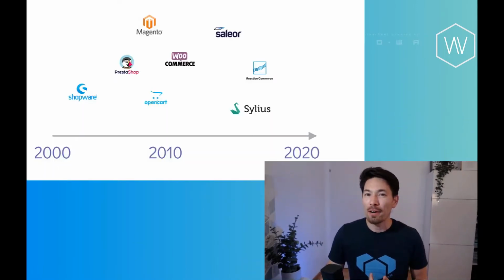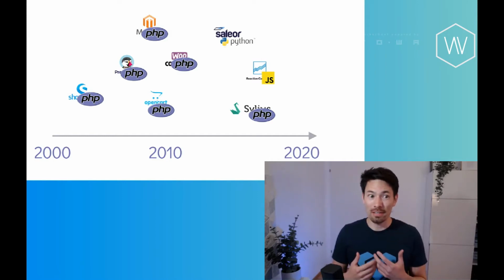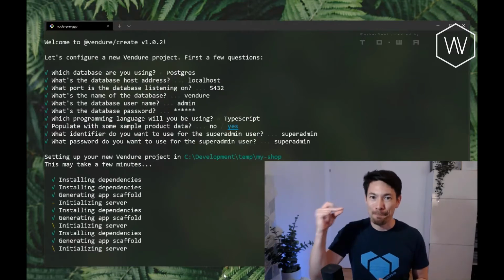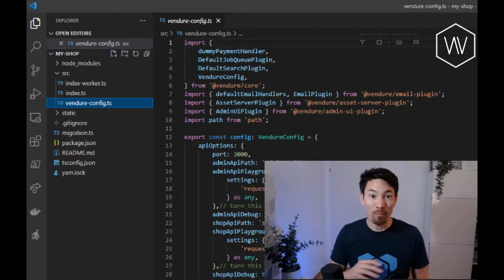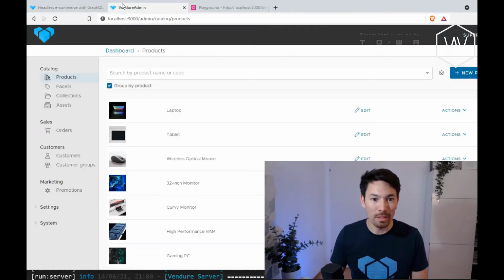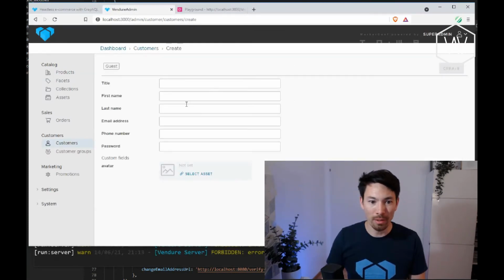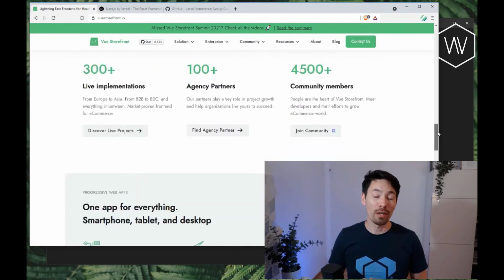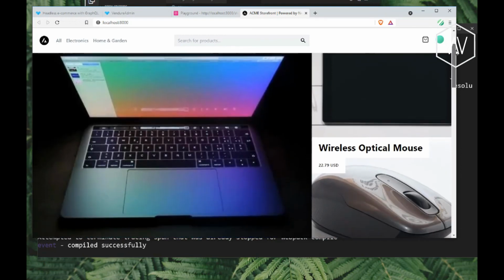Michael Bromely: Modern e-commerce development with Vendure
The onset of COVID restrictions has triggered a surge in demand for e-commerce development, yet existing e-commerce development too often means working with outdated tooling and architectures. In this talk Michael will share his journey in attempting to solve this problem with his work on the open-source headless e-commerce framework Vendure.

Michael Bromley
Founder @ Vendure.io
Michael is a developer with over 15 years experience. He is the creator of the open-source e-commerce framework Vendure.